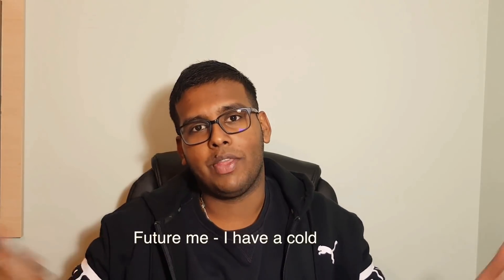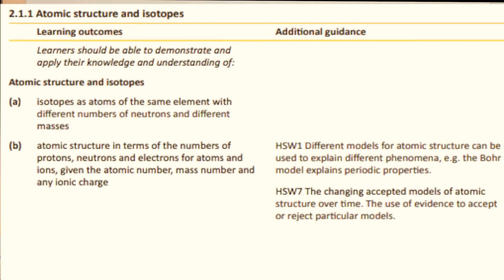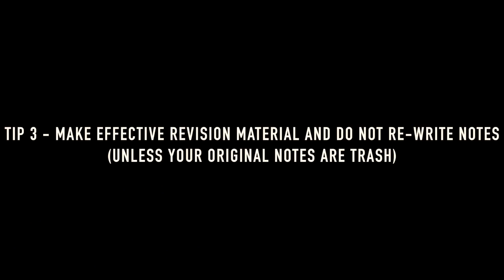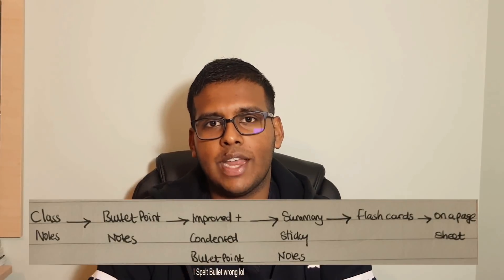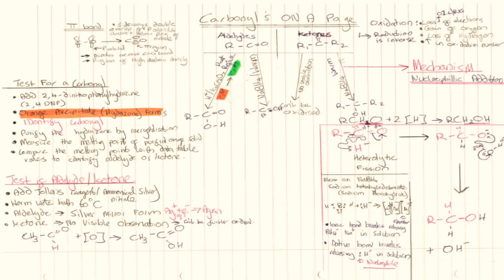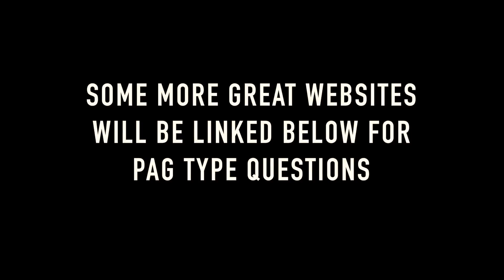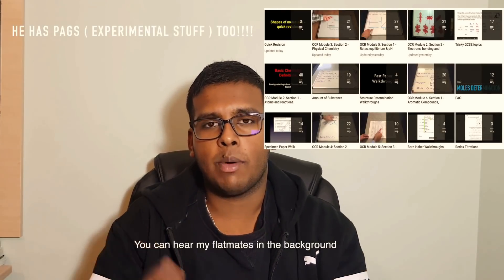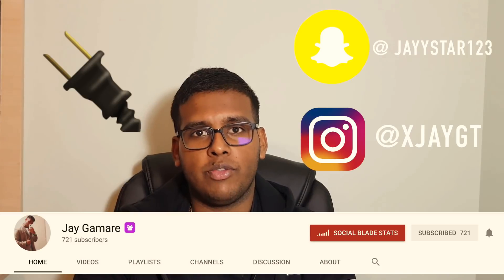New Spec A-Level Chemistry Tips | JAY GAMARE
Top 5 revision tips for new spec A-level chemistry, advice regarding specification, revision timetable + more. Jay went from getting D in AS to an A overall in chemistry. If you'd like to share your advice on any subject please find my email below.